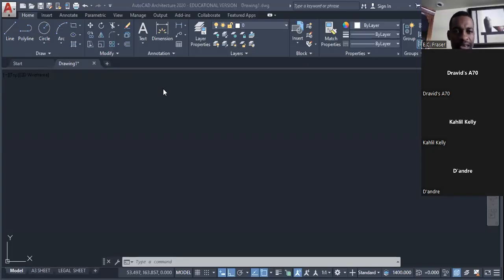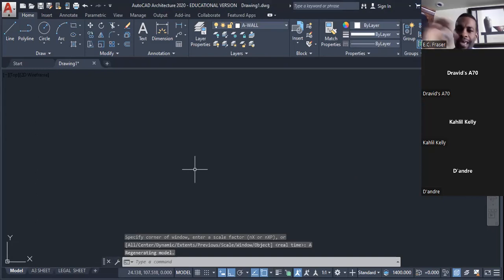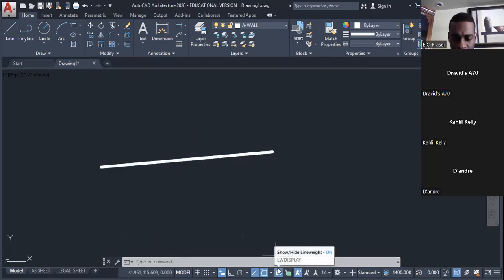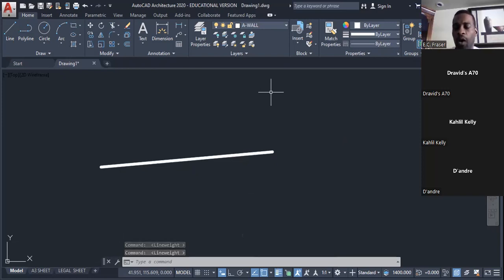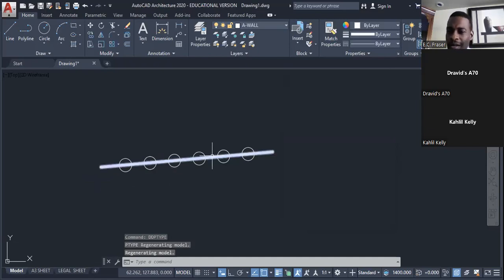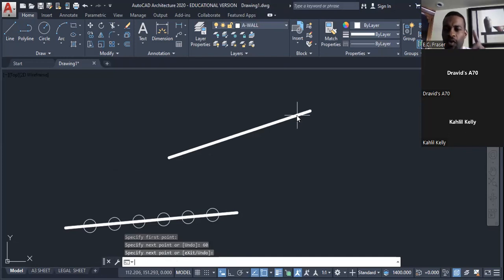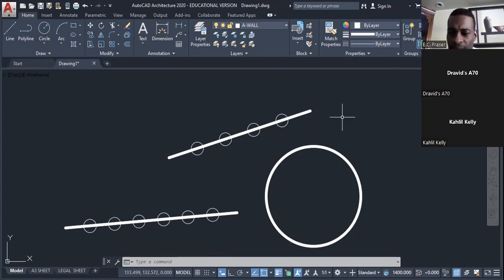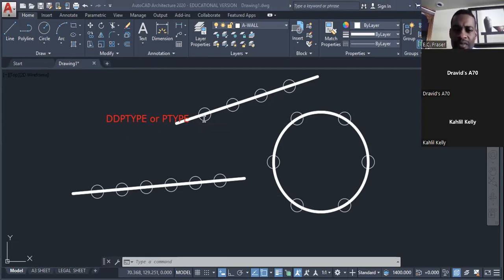How to Divide a Line into a Number of Equal Parts, in AutoCAD and Set Node Size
This video shows how to Divide a Line into a Number of Equal Parts, in AutoCAD and Set Node Size